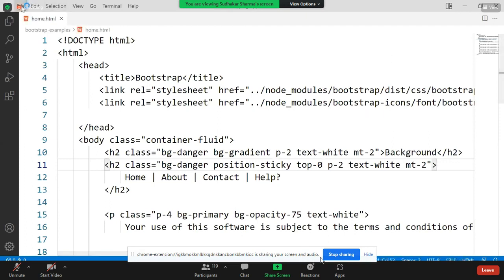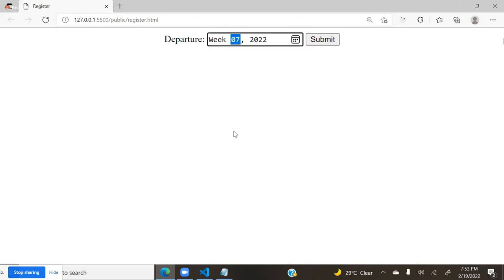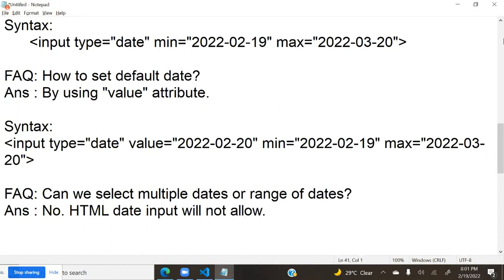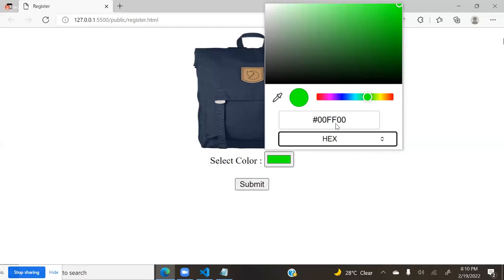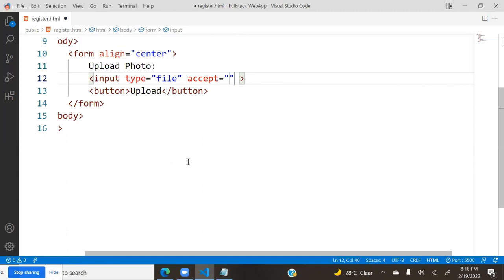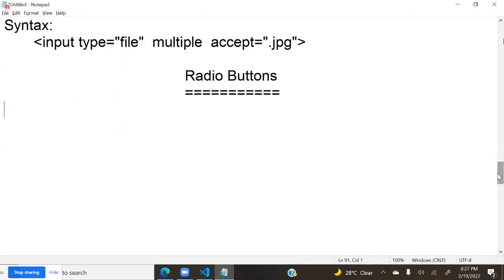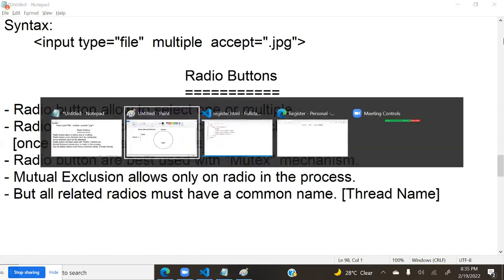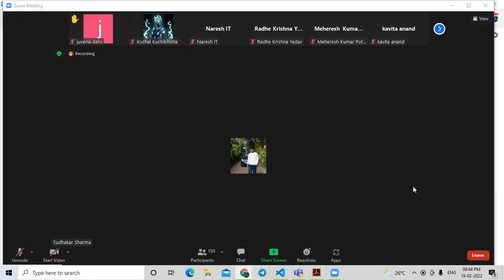DAY 19 HTML Forms Date, Radio Button